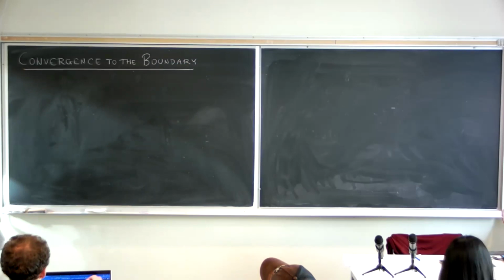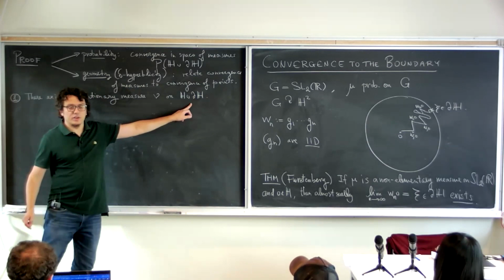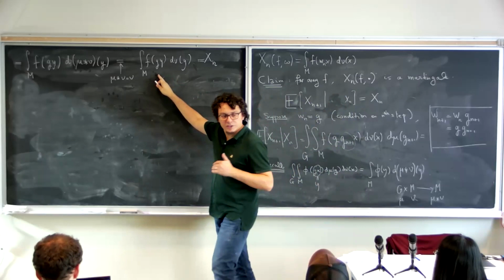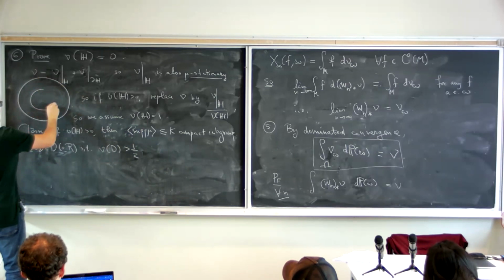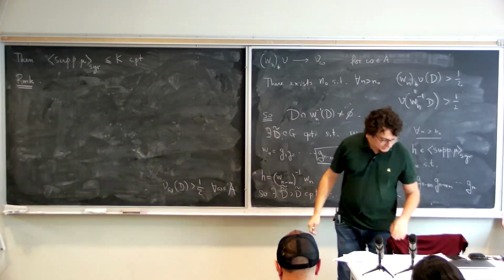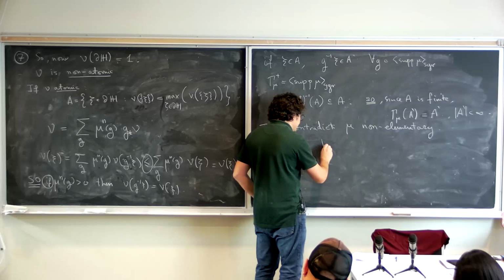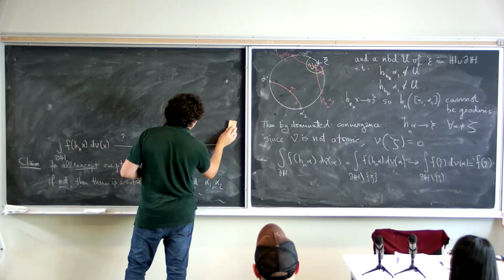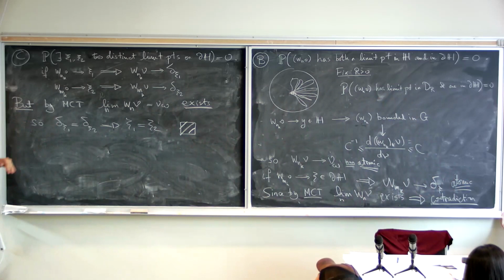Lecture 09 | Introduction to Random Walks on Groups